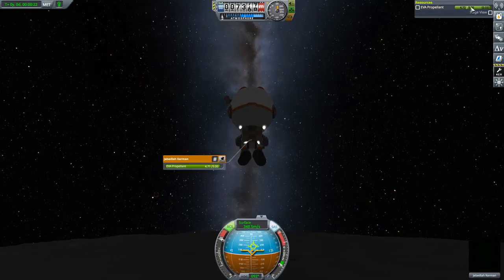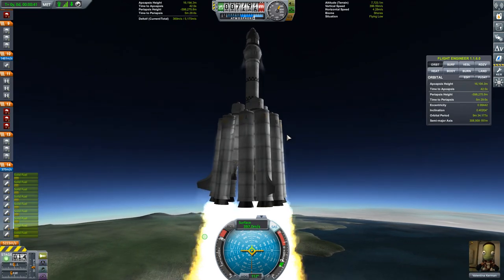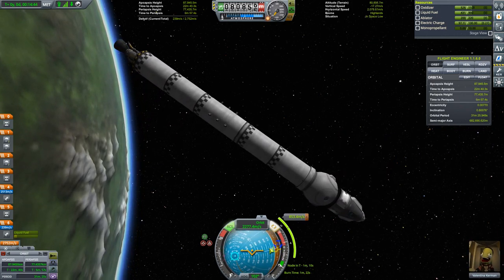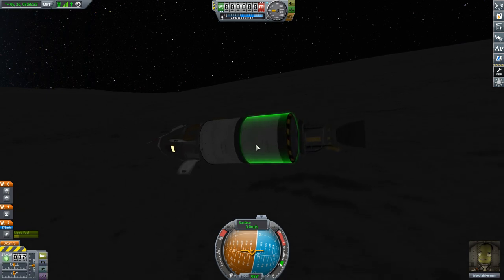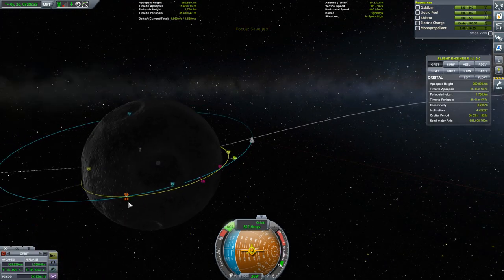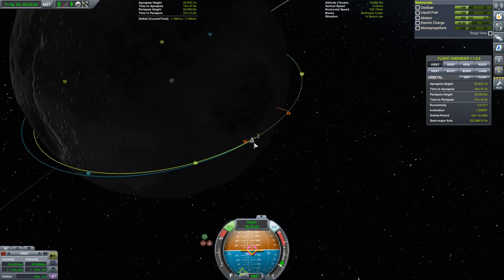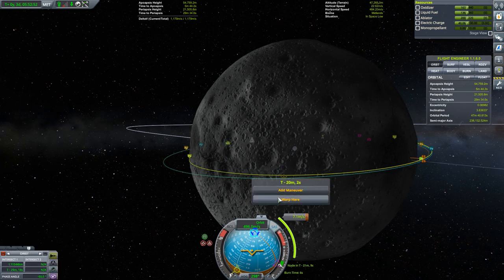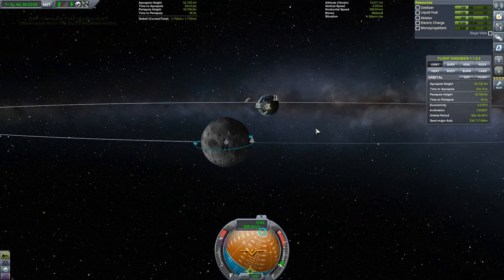Ep3 Interplanetary AAA | Kerbal Crash Program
Already have KSP want the expansions: |

I first played Kerbal Space Program (KSP) Since Alpha back in 2011, Since then i have logged over well over 500 hours in the game, launching all sorts of missions to confirm,or deny if the Mum really is made of cheese or not!

So sit back enjoy a crash or 2, and maybe just made we can make it to the Mum and back!